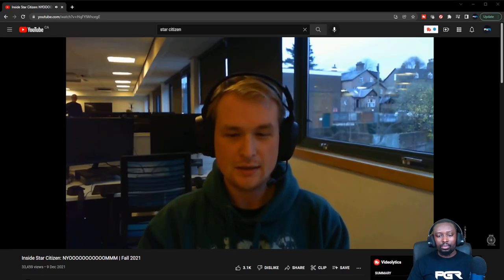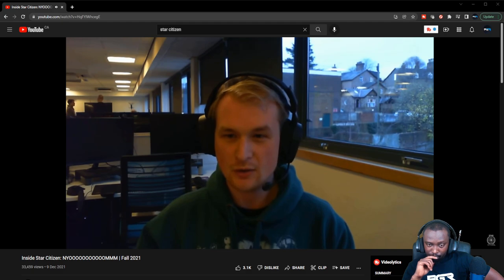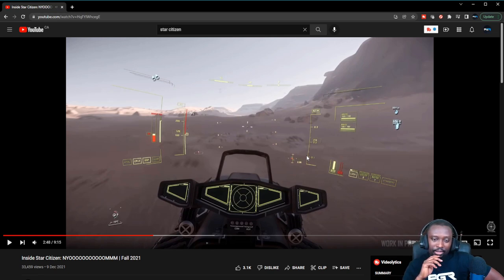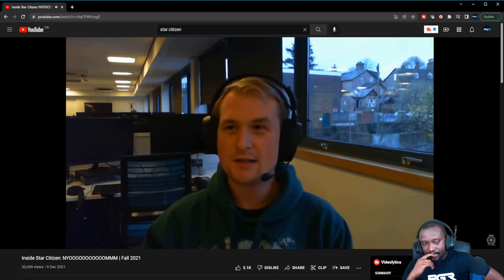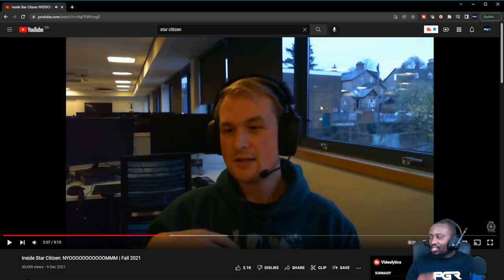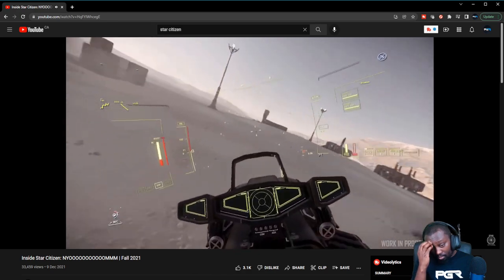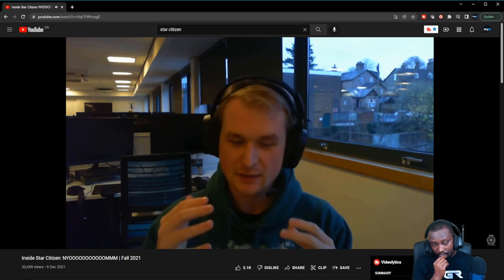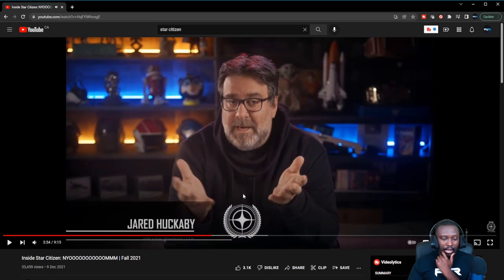A Much Needed Update for Grav-Lev Vehicles - Star Citizen 3.16